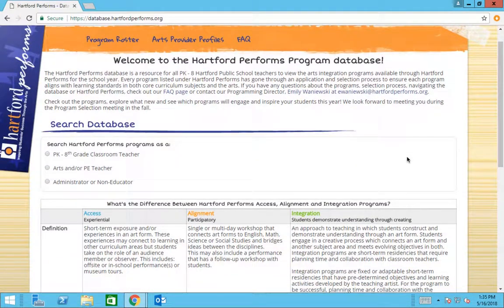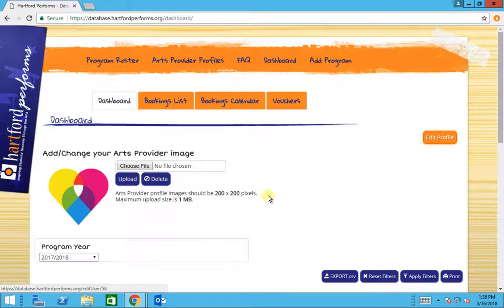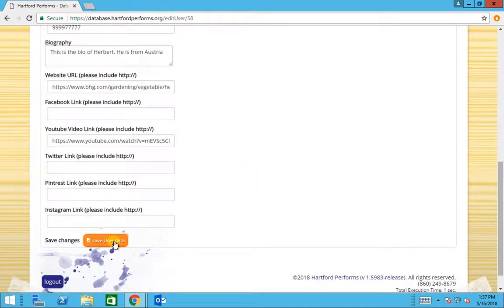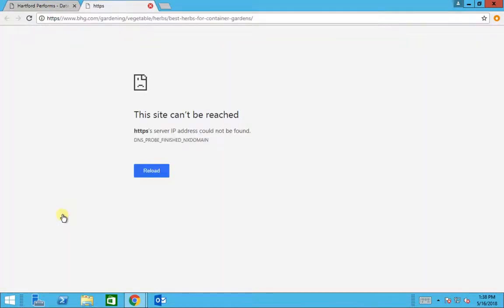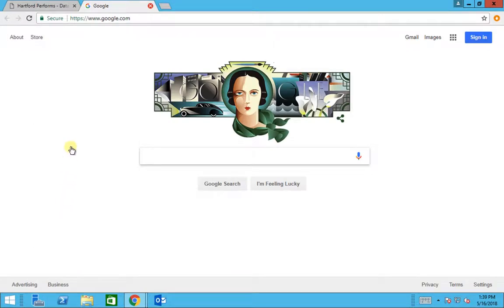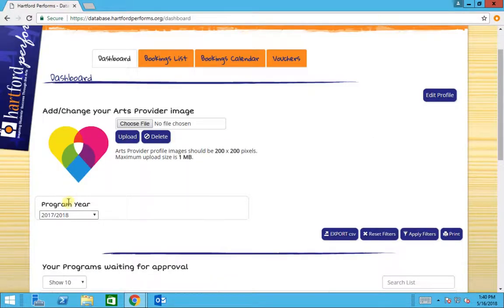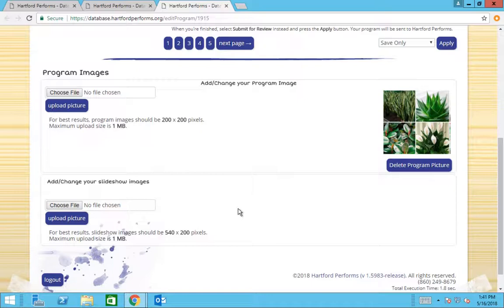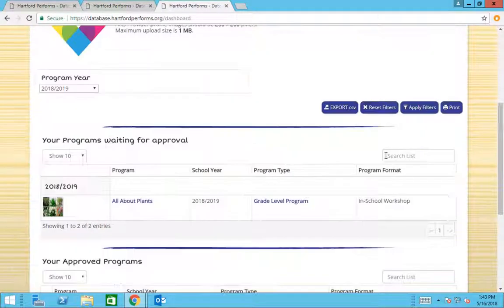Profile Page and Program Update Tutorial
Hartford Performs Database - How to update database profile page and adding programs.